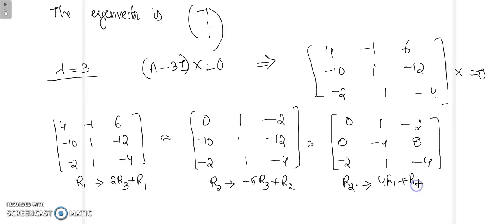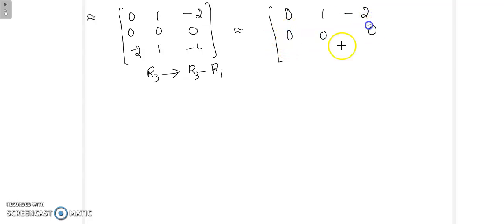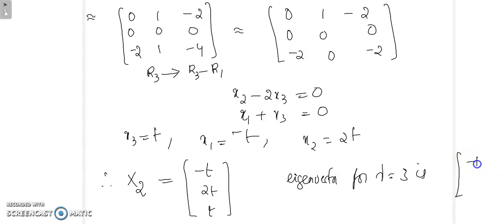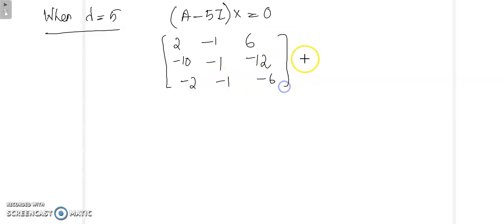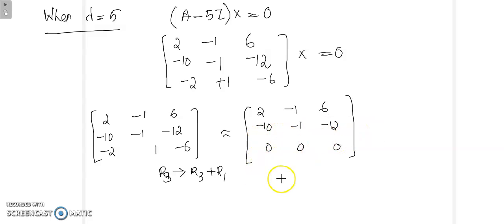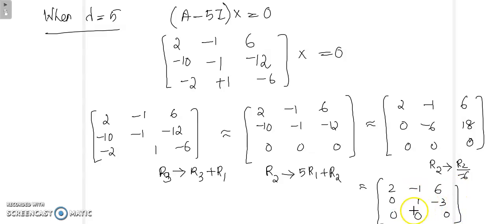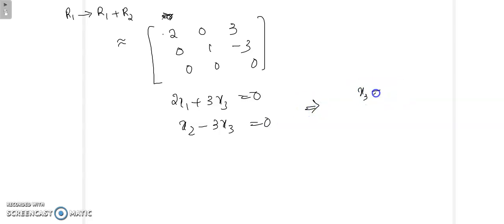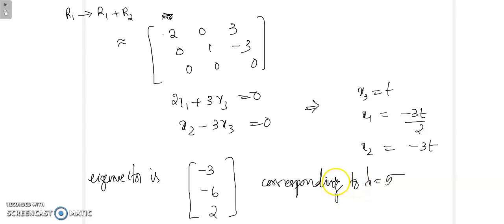Ordinary Differential Equation || LECTURE-16 || MS||part-2